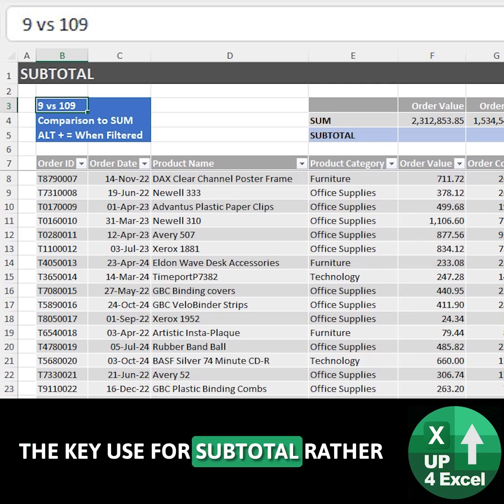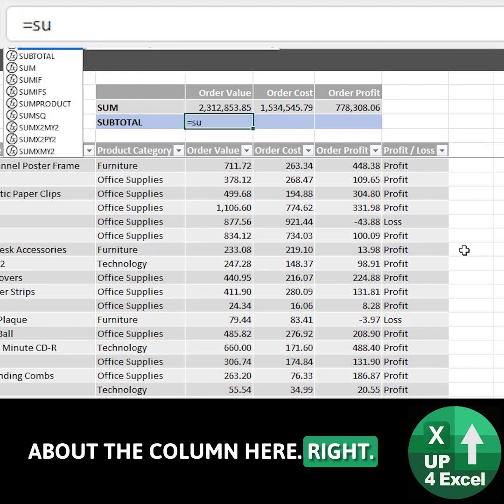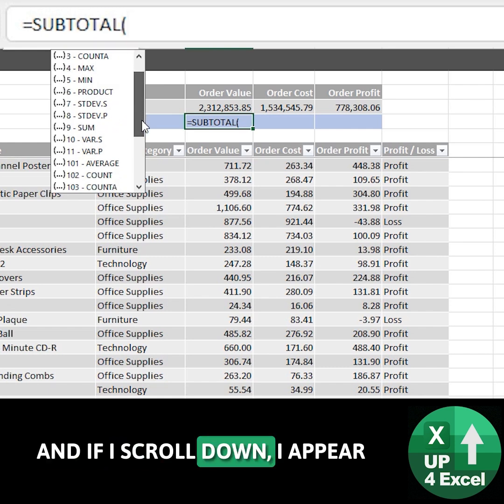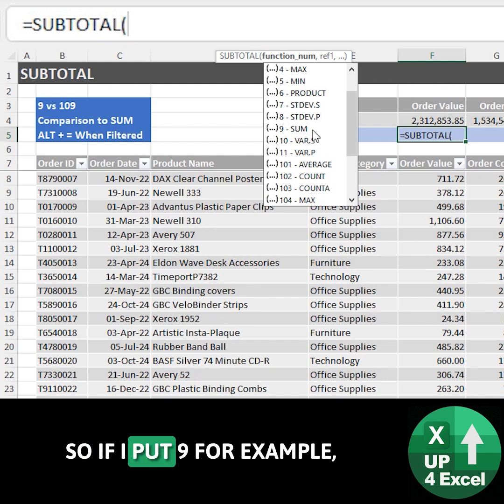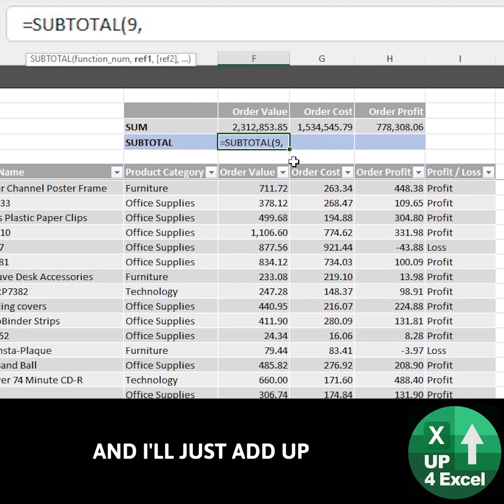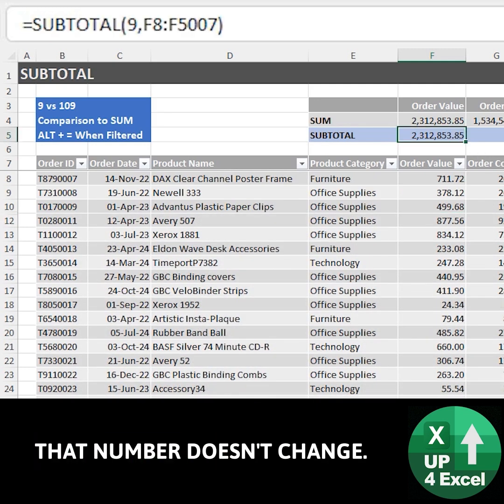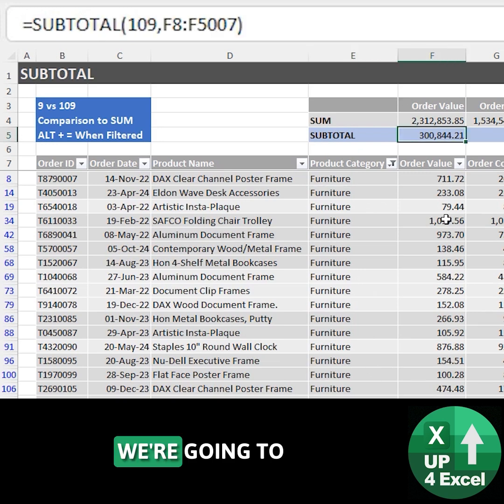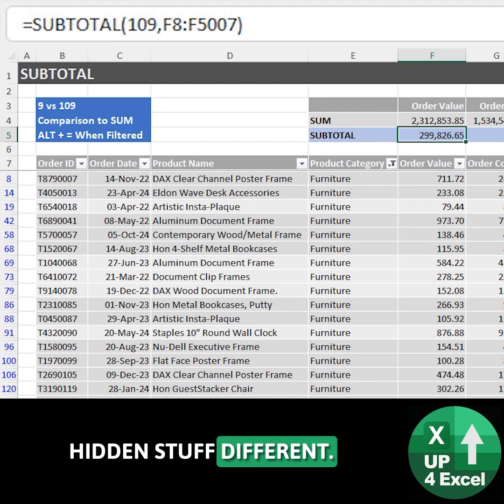Excel's SUBTOTAL: The One Number Difference That Changes Everything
In this video, I provide a direct and efficient tutorial on how to use the SUBTOTAL function in Microsoft Excel to accurately calculate totals, particularly when dealing with hidden or filtered data. I demonstrate the crucial difference between function numbers below 100 and those above 100, and how this distinction impacts your results. My objective is to equip you with the practical knowledge to avoid common errors and achieve precise calculations in your spreadsheets.

Here's a breakdown of the topics covered:

🔢 Understanding the SUBTOTAL Function: I explain the core purpose of the SUBTOTAL function, emphasizing its ability to dynamically adjust calculations based on visible cells. This is essential for anyone who needs to analyze data that is frequently filtered or hidden. You will learn how SUBTOTAL differs from standard functions like SUM and COUNT, and why it's the preferred choice for dynamic data analysis.

📊 Function Numbers: 9 vs. 109: I provide a clear and concise explanation of the critical difference between using function number 9 (SUM) and 109 (SUM). Function number 9 includes manually hidden rows in the calculation, while 109 excludes them. This distinction is vital for accurate reporting and analysis, especially when working with large datasets. I demonstrate this difference with practical examples so you can immediately apply it to your own work.

🔍 Filtering and Hiding Data: I show you how the SUBTOTAL function interacts with filtered and manually hidden rows. By understanding this interaction, you can ensure that your calculations reflect only the visible data, leading to more accurate and reliable results. This section addresses common scenarios where data is filtered or hidden, and provides actionable steps to maintain data integrity.

📈 Dynamic Data Analysis: I emphasize the importance of using SUBTOTAL for dynamic data analysis. Whether you are dealing with sales reports, inventory management, or financial statements, the ability to accurately calculate totals based on visible data is crucial. This tutorial provides the tools you need to effectively analyze your data and make informed decisions.

🔑 Key Takeaways and Practical Applications: I focus on delivering practical, actionable advice that you can implement immediately. By the end of this video, you will have a clear understanding of how to use the SUBTOTAL function to its full potential, avoiding common pitfalls and achieving accurate results. This knowledge will enhance your Excel skills and improve your data analysis capabilities.

This tutorial is designed for users who want to learn how to use the SUBTOTAL function effectively for accurate data analysis in Excel. Whether you are a beginner or an experienced user, you will find valuable insights and practical tips to improve your spreadsheet skills. If you are searching for information on "Excel SUBTOTAL function," "calculate totals with hidden rows," "Excel filtered data calculations," "SUM vs. SUBTOTAL in Excel," "dynamic data analysis Excel," "Excel function numbers 9 and 109," "accurate Excel calculations," "hide rows and sum Excel," "Excel data analysis tips," or "Microsoft Excel tutorial," this video will provide the clear and concise answers you need. My straight forward approach ensures you get the results you need without unnecessary delays.